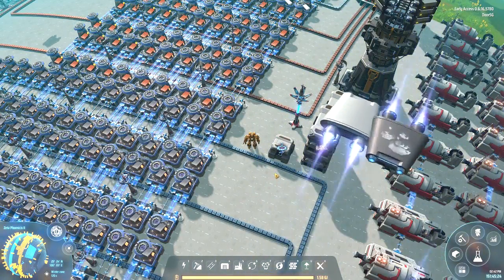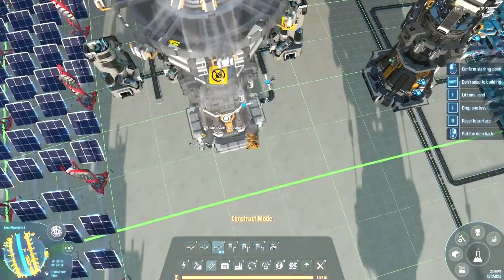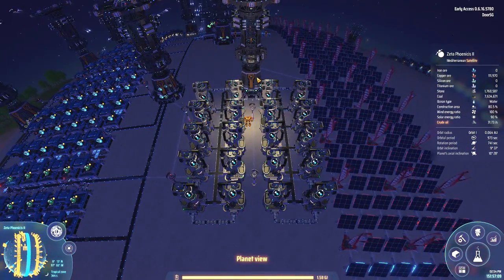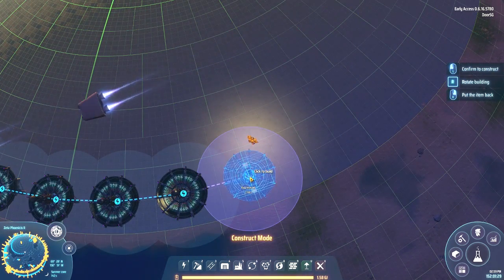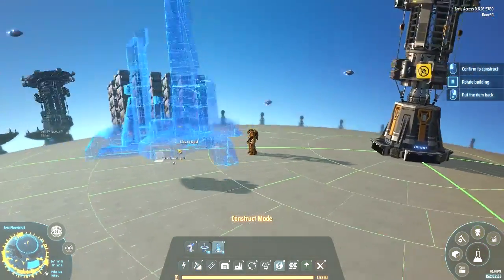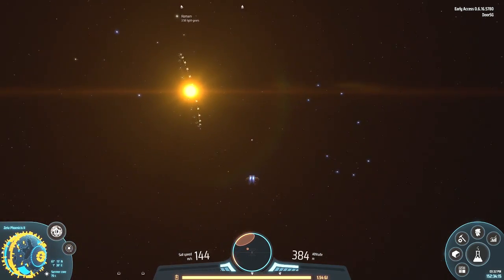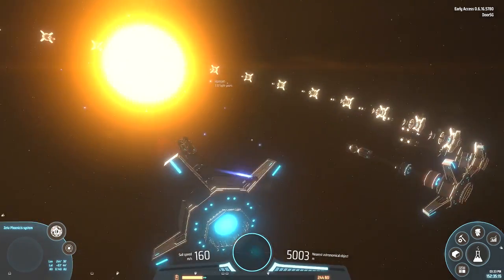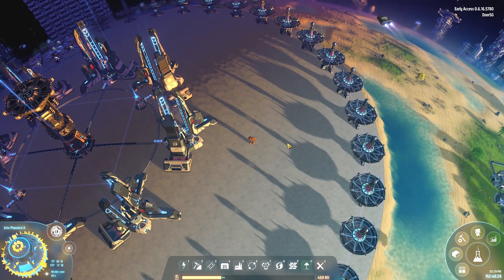Dyson Sphere Program - E9 - First Ring Complete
We get the first ring of the dyson sphere completed.

My Links!